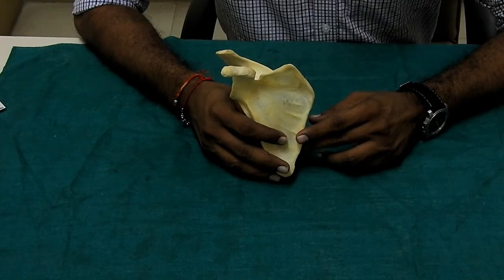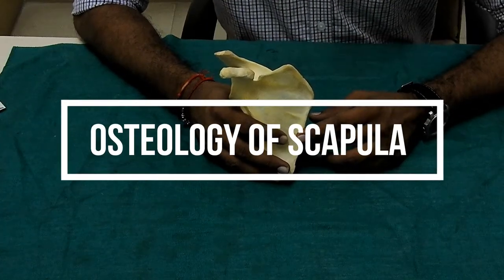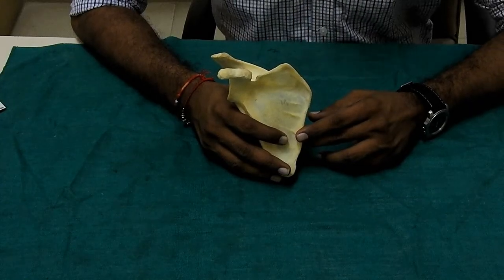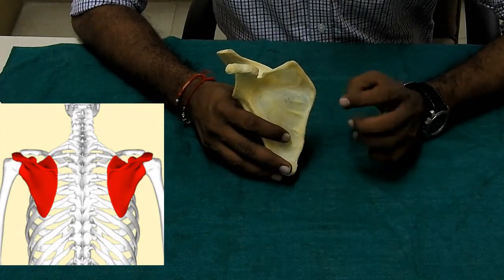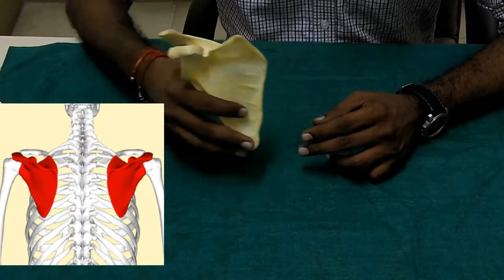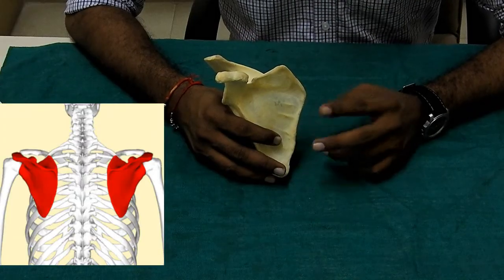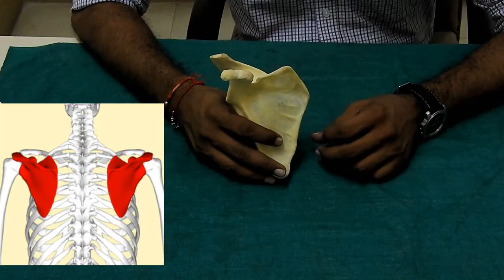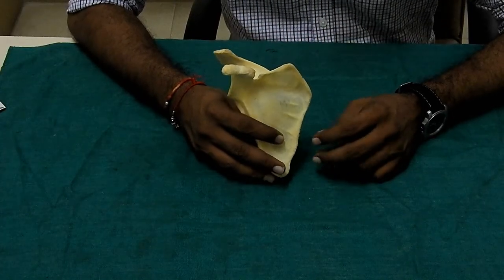Osteology of Scapula Bone